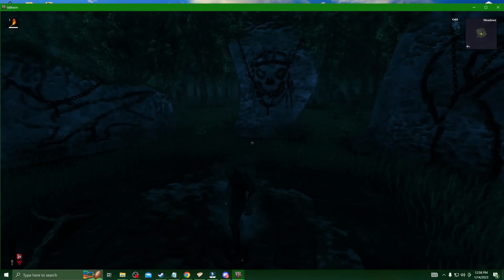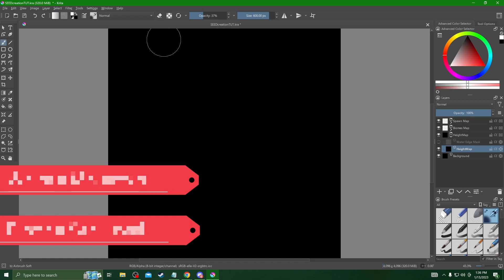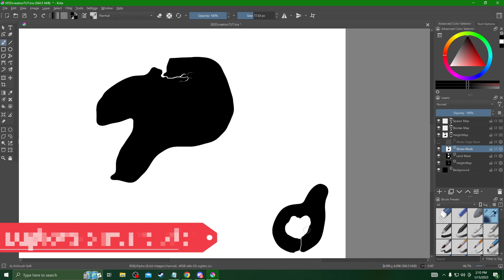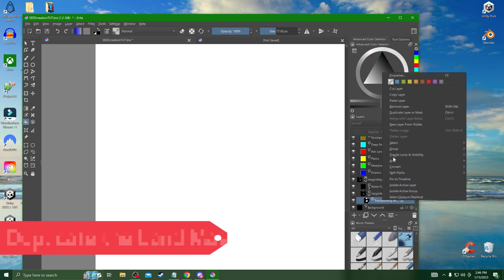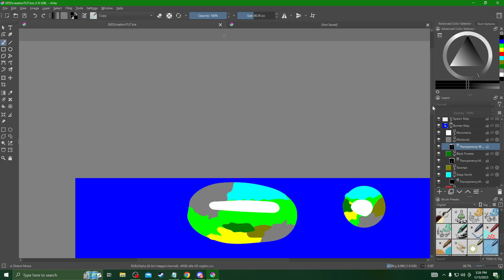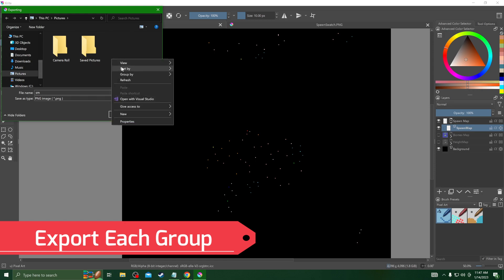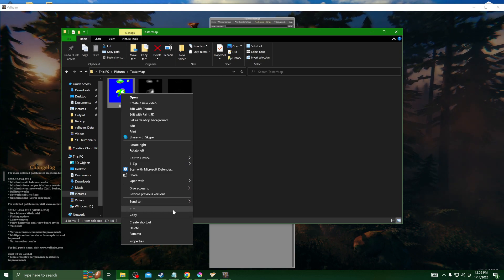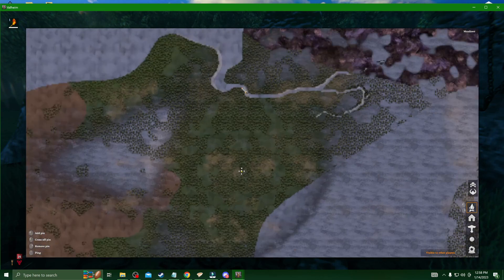Valheim | How to Design Your World by Hand | Better Continents Guide 2023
In this Valheim Mistlands Guide I quickly show you how to use Krita to create/design the 3 World PNG's that are need to create a custom seed with the Better Continents mod in 2023.

🎮 Skytech Gaming PC's (GET A DEAL ON YOURS HERE) 🎮ttps://